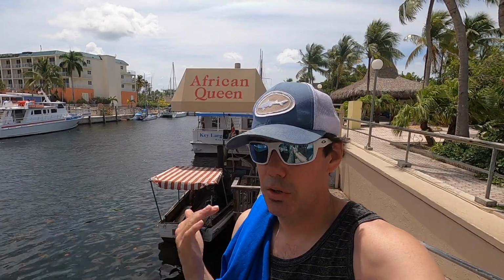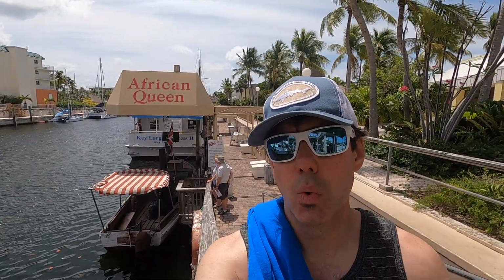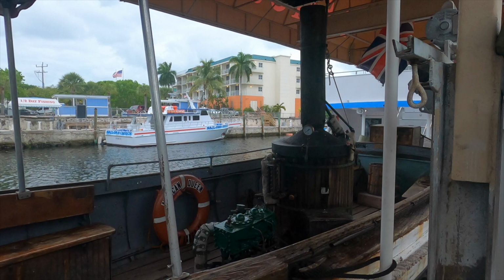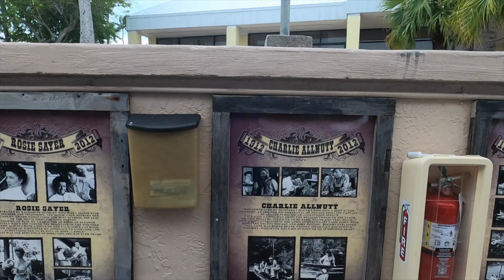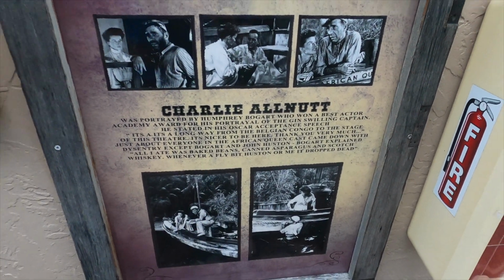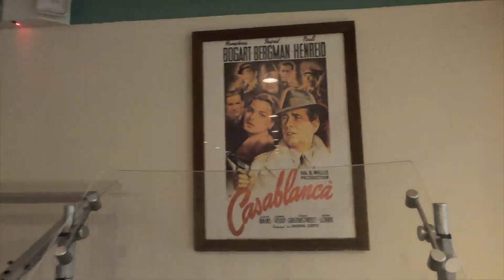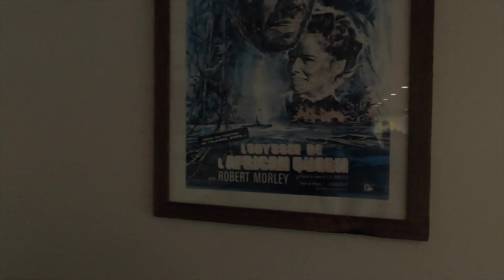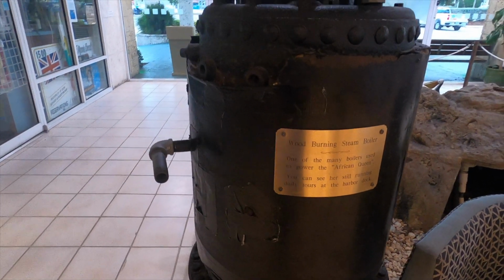AFRICAN QUEEN (Key Largo, FL)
A ride on the boat African Queen from  the Humphrey Bogart, Katharine Hepburn movie of the same name.